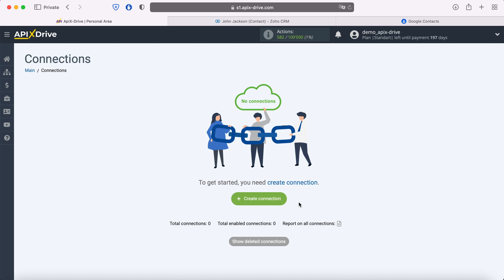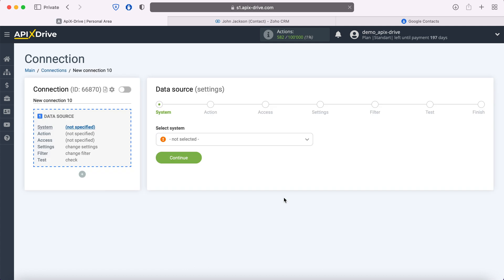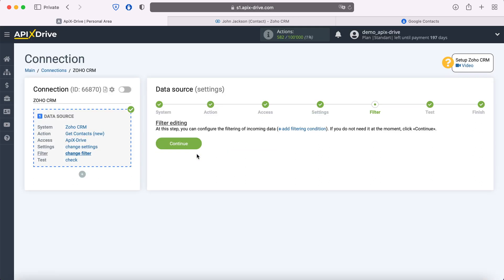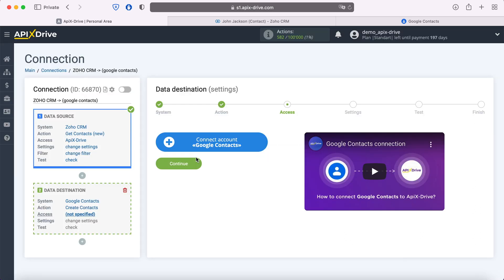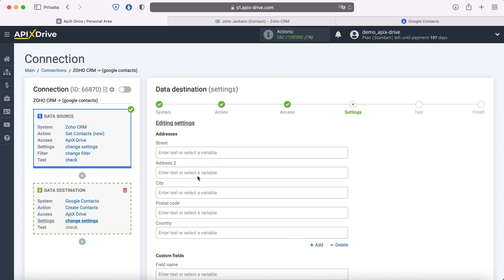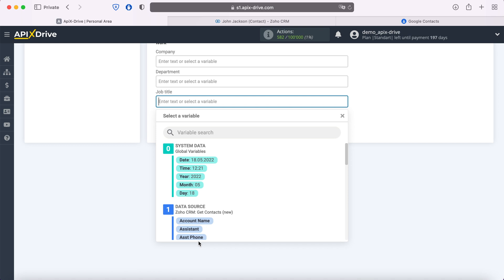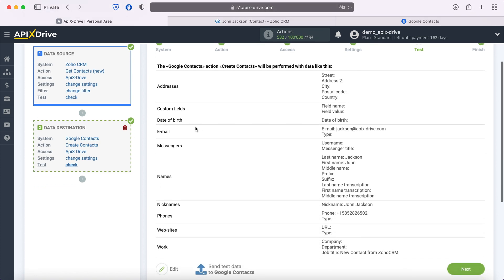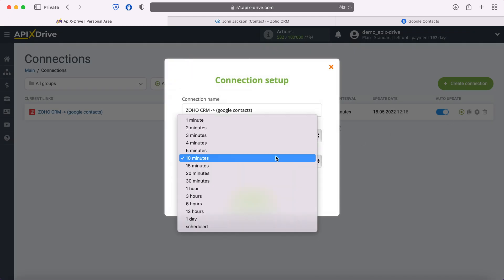Zoho CRM and Google Contacts Integration | How to Get Contacts from Zoho CRM to Google Contacts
How to Get Contacts from Zoho CRM to Google Contacts? Integrate Zoho CRM and Google Contacts whith ApiX-Drive

In this video tutorial, we will learn:
✓ How to connect Zoho CRM and Google Contacts
✓ How to Create Contacts from Zoho CRM to Google Contacts

【Video Navigation】
0:00 - Introduction
0:35 - Setting up Zoho CRM as a Data Source
1:42 - Setting up Google Contacts as a Data Receiver
4:06 - Setting up auto-update

➤  Steps to connect Zoho CRM and Google Contacts
1. Link your Zoho CRM and Google Contacts account with ApiX-Drive
2. Select Zoho CRM as your data source App and 'Get Contacts' as your action
3. Select Google Contacts as your data receiver App and 'Create Contacts' as your action
4. Map Zoho CRM fields to relevant fields in Google Contacts
5. Turn your integration on auto update.